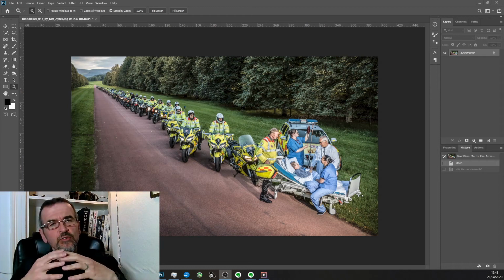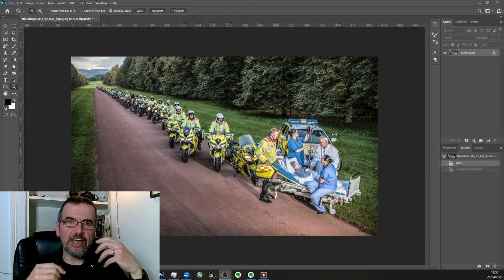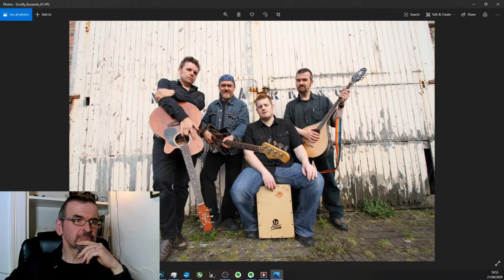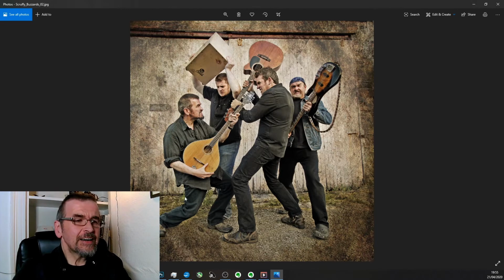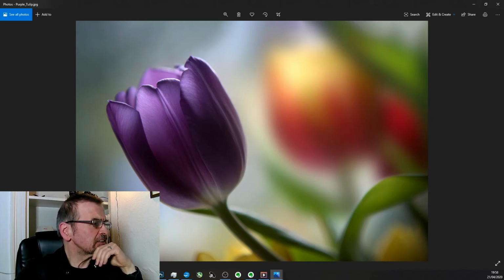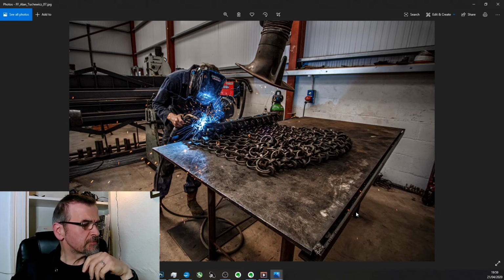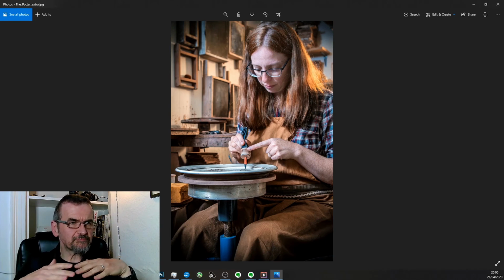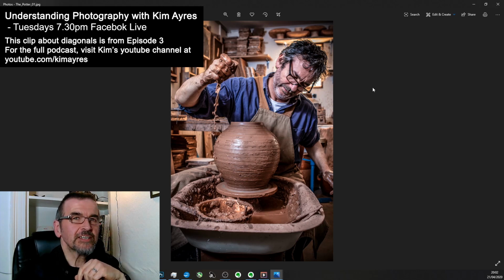Diagonals in Composition - Understanding Photography with Kim Ayres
The Rule of Thirds is all very well, but it tends to encourage block thinking - obsessions with vertical and horizontal lines. However, the diagonals are where the energy and movement are to be found in your photos...
Taken from Episode 3 of "Understanding Photography with Kim Ayres" - a weekly podcast, every Tuesday at 7.30pm (UK time) on YouTube.

If you would like to support these podcasts , buymeacoffee is the easiest place to do it!